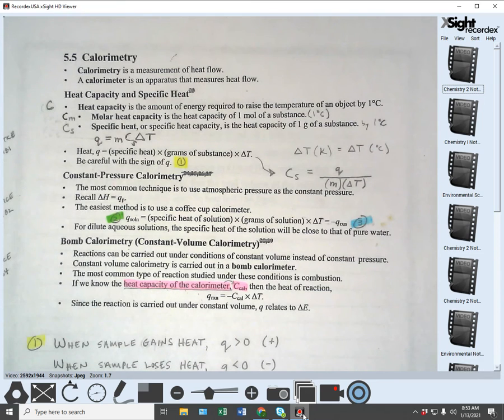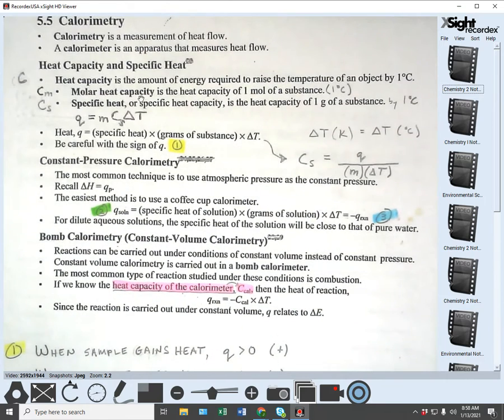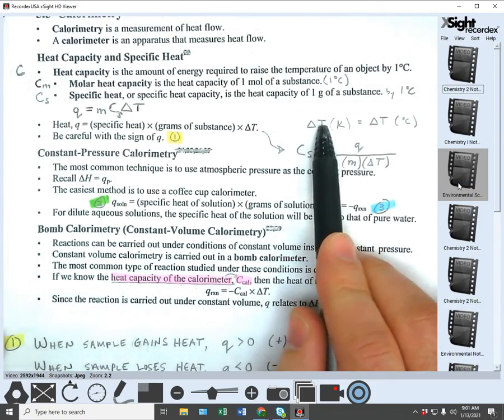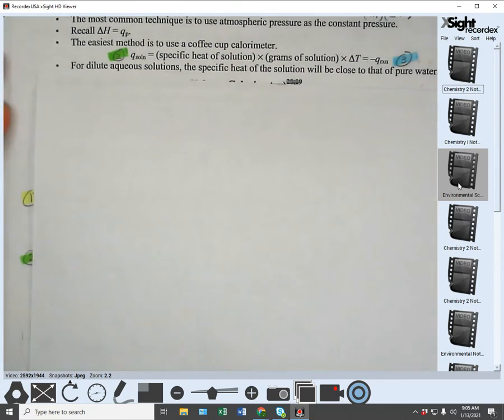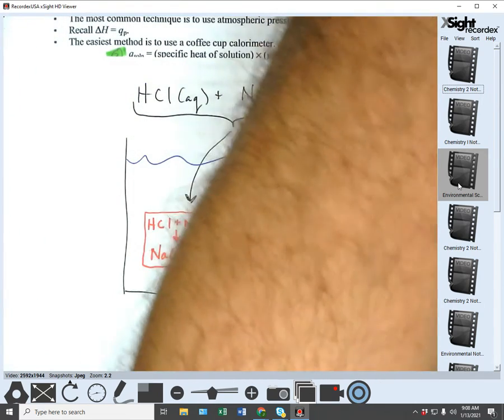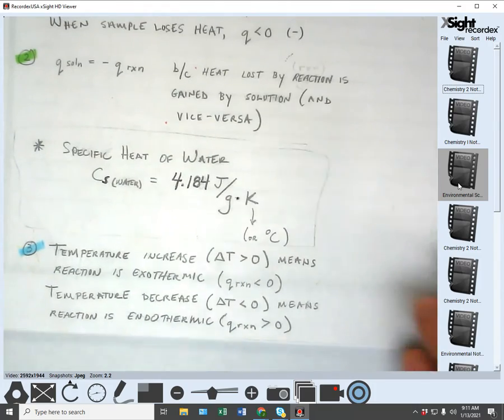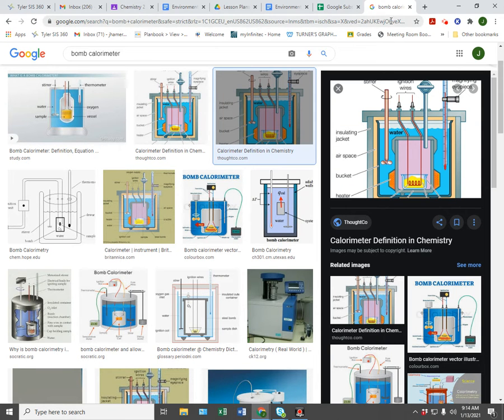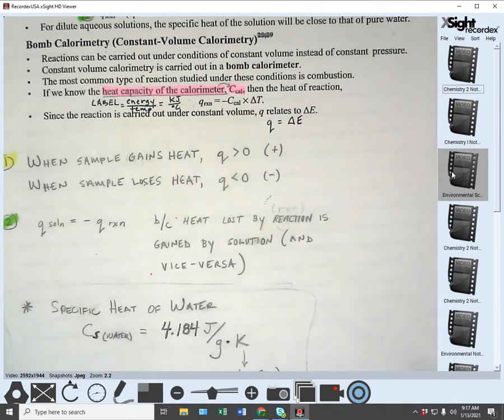Chemistry 2 Notes 5-5 Calorimetry